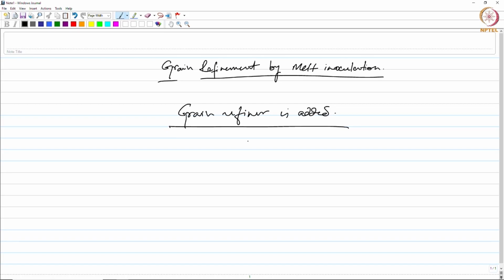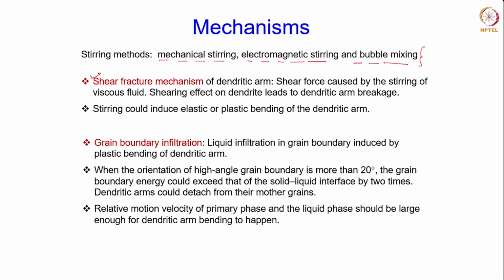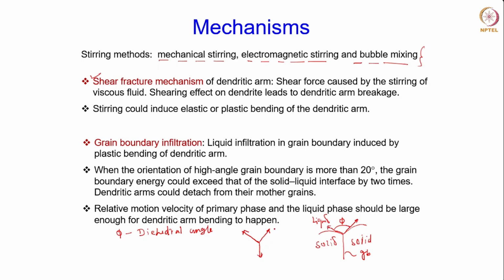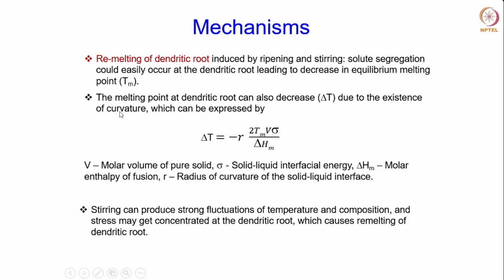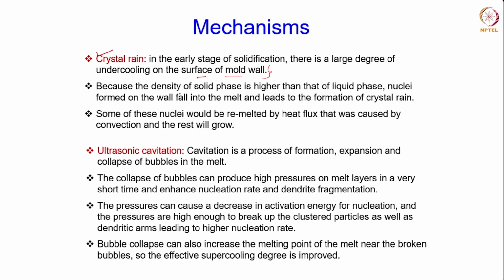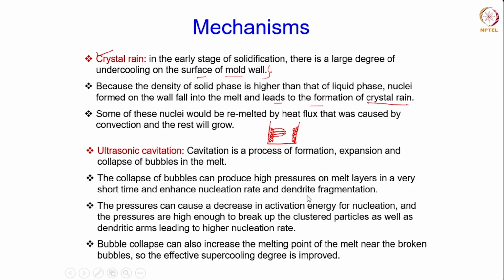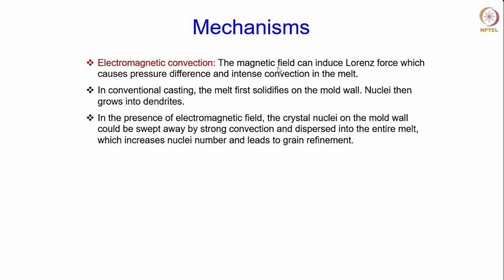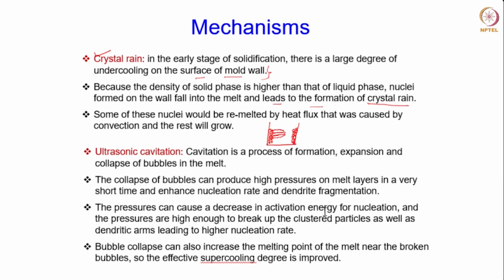Grain refinement by melt vibration